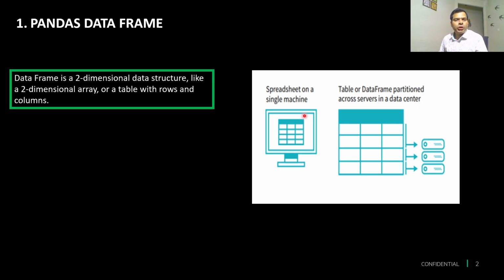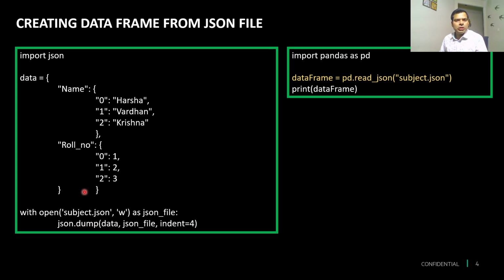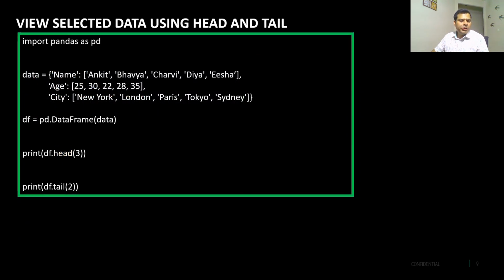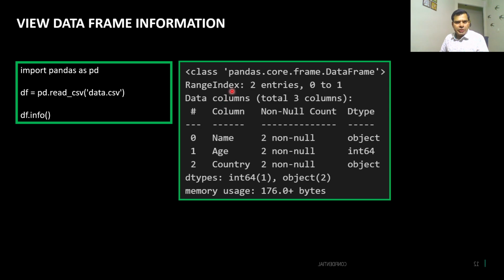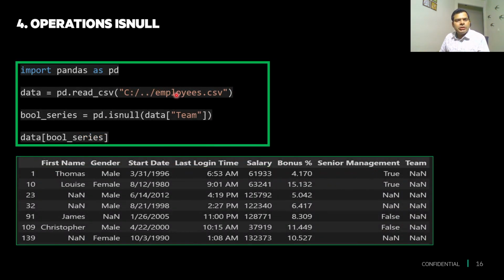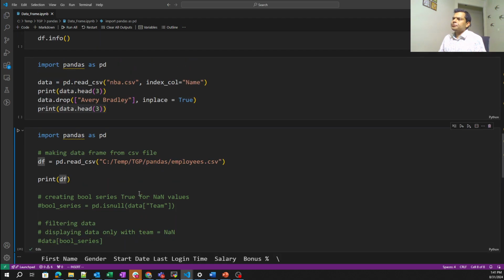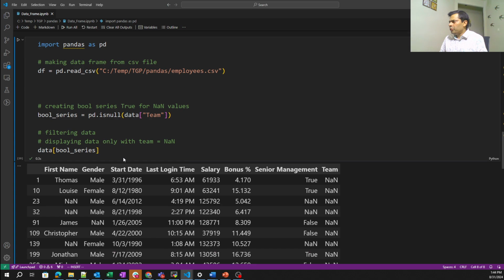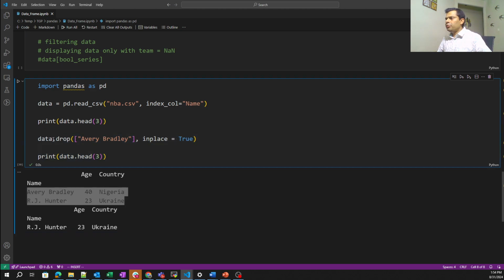52. Python Pandas DataFrame | DataFrame from JSON and CSV data| perform ISNULL and DROP operation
Pandas DataFrame is two-dimensional size-mutable, potentially heterogeneous tabular data structure with labeled axes (rows and columns). A Data frame is a two-dimensional data structure, i.e., data is aligned in a tabular fashion in rows and columns. Pandas DataFrame consists of three principal components, the data, rows, and columns.